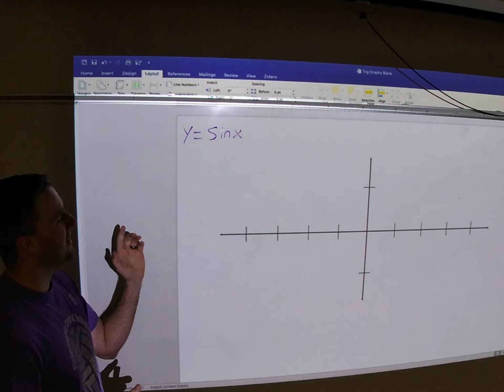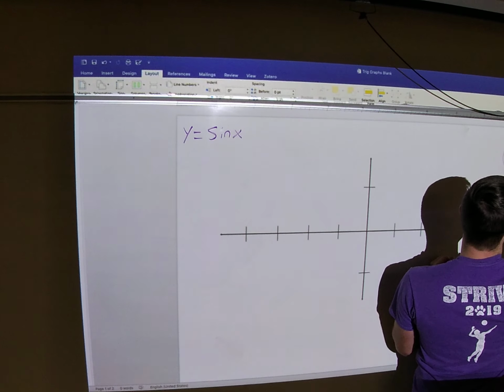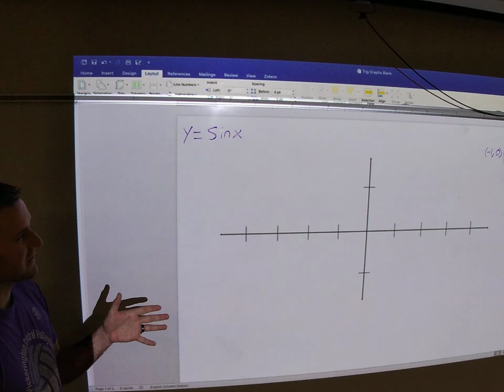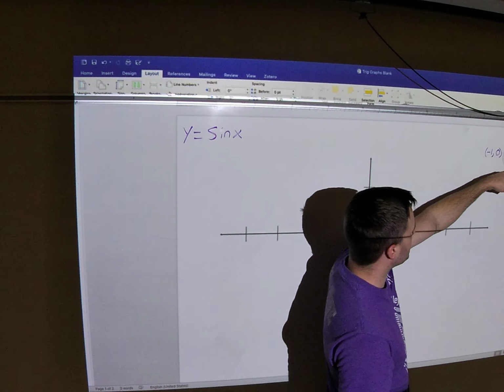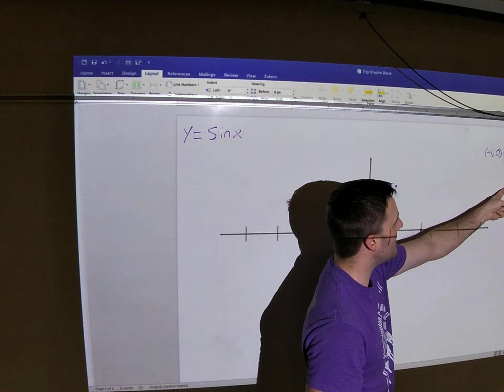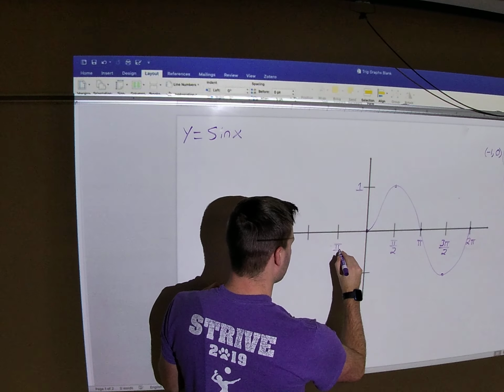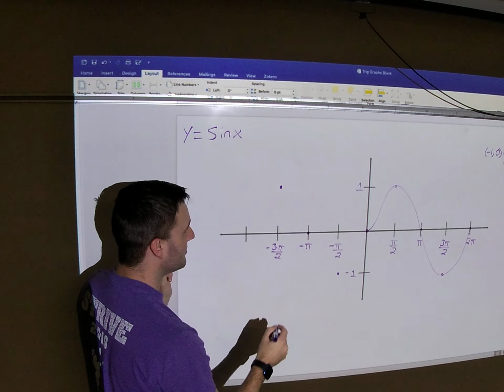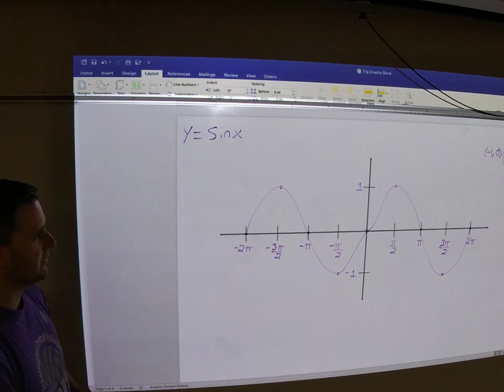48 Graphing Sine